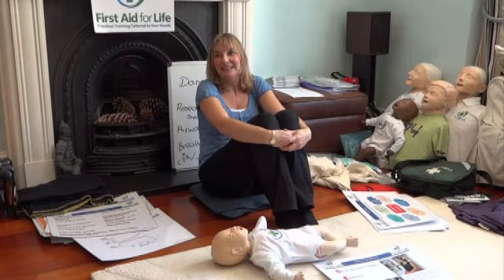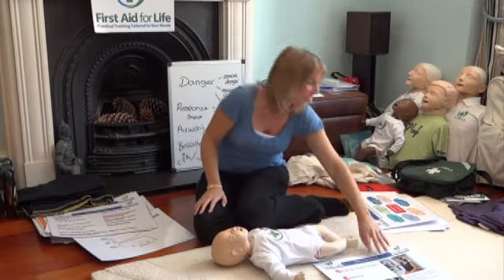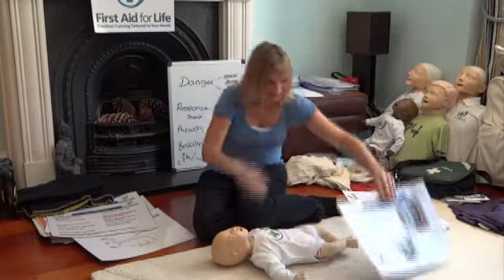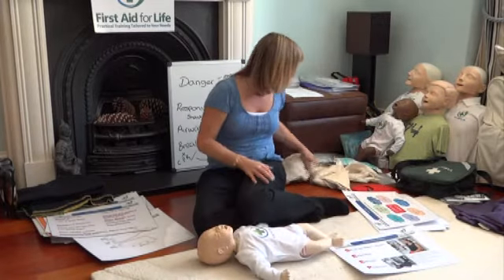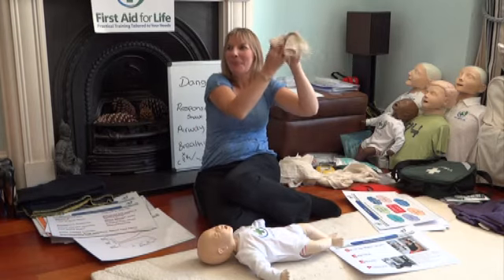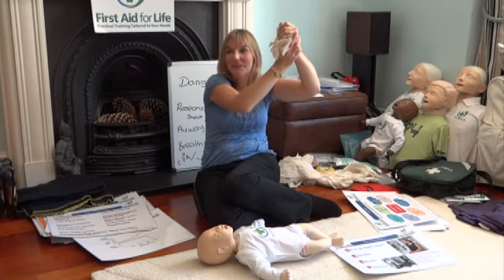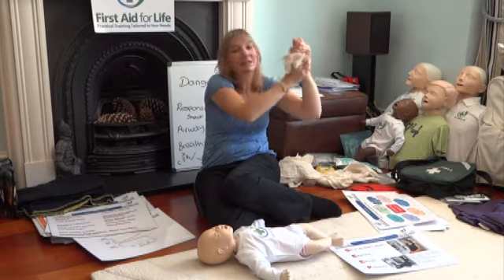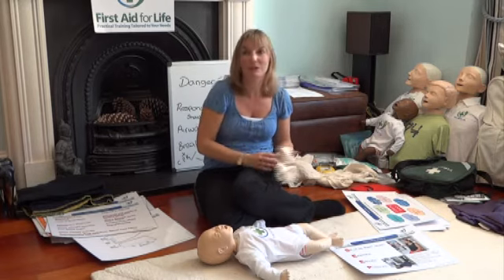Amputations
First aid for amputations from First Aid For Life founder Emma Hammett.

In the case of an amputation help the patient, then the amputated part and call the emergency services.